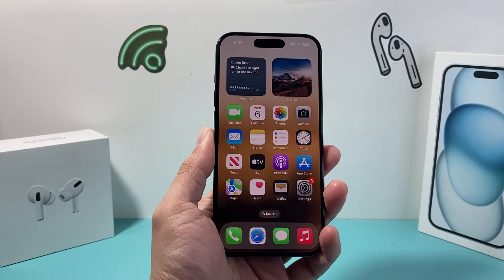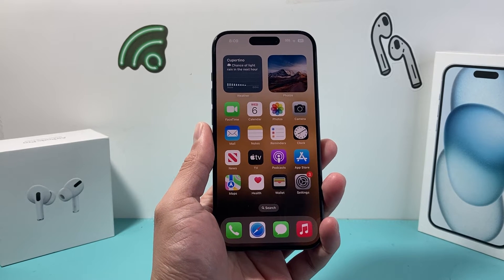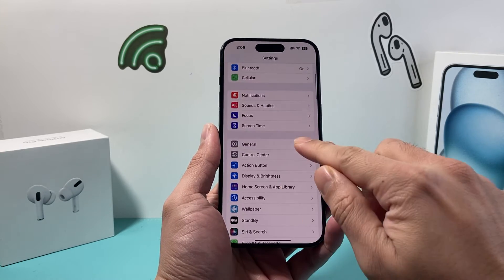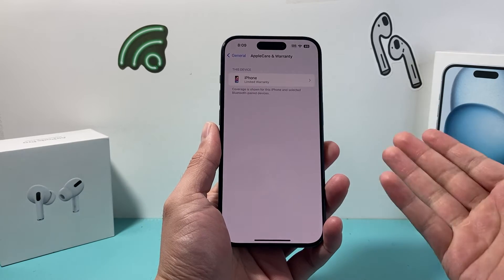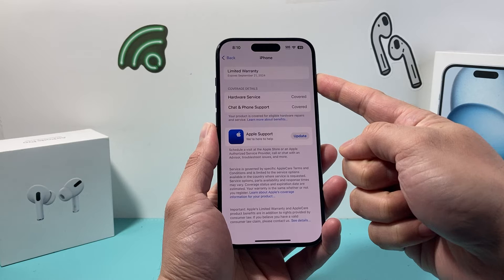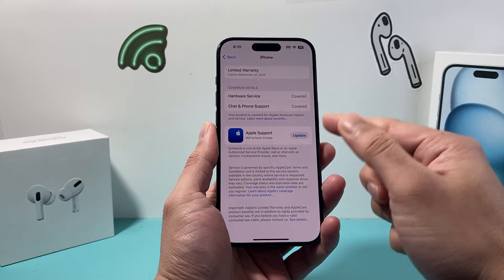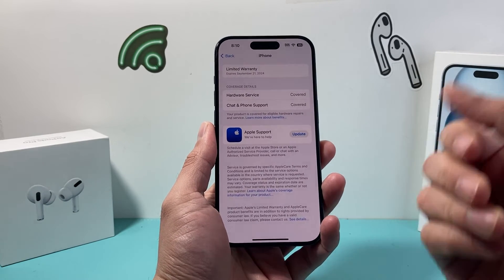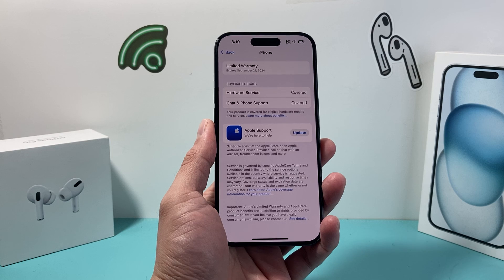How to Check AppleCare and Warranty on iPhone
Want to know if your iPhone has AppleCare or Warranty? In this video we show you how to check if your iPhone has AppleCare and / or warranty status and coverage.